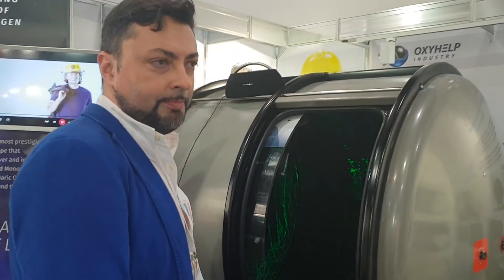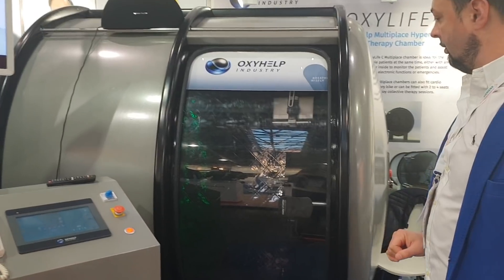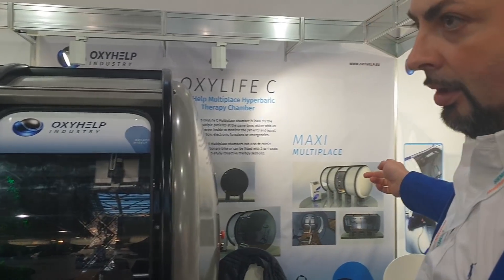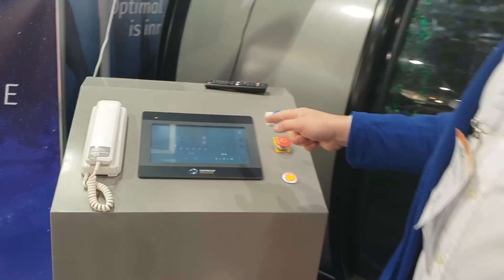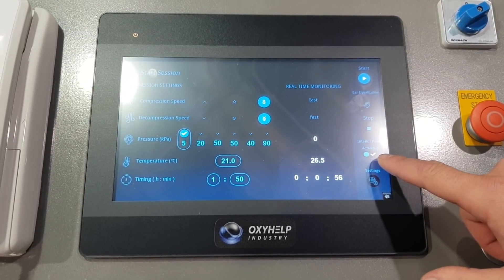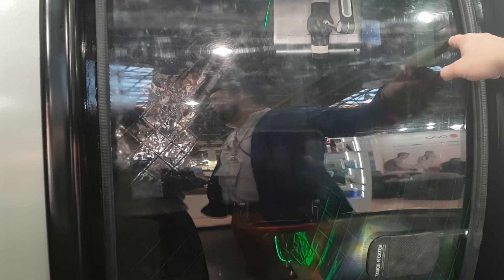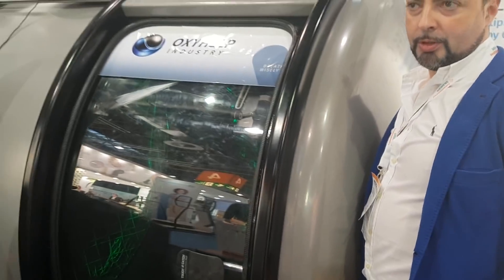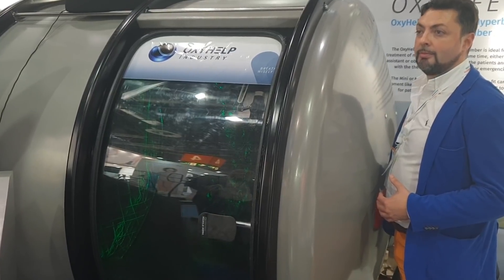Oxyhelp - Multiplace Hyperbaric Oxygen Therapy Chamber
We presented our top-of-the-line Multiplace Hyperbaric Oxygen Therapy Chamber at the Medica World Forum For Medicine in Dusseldorf, Germany, on the 12th of November 2018 in front of an audience that understands the technology and health benefits of Hyperbaric Oxygen Therapy. We are happy to have participated in a world-renowned medical fair next to innovators in the medical field.

The OxyHelp OxyLife C Multiplace chamber

The OxyHelp OxyLife C Multiplace chamber is ideal for the treatment of multiple patients at the same time, either with an assistant or observer inside to monitor the patients and assist with the therapy, electronic functions or emergencies.

The Mini or Maxi Multiplace chambers can also fit cardio equipment like a stationary bike or can be fitted with 2 to 4 seats for patients to enjoy collective therapy sessions.

Features

Modular construction
Flexible seals, gaskets and fluid sealing materials placed between modules and sections prevent gas leakage and loss of pressure from the chamber
Foldable seats allow convenient space usage
Possibility of wheelchair access
Chamber can be equipped with a stationary bike